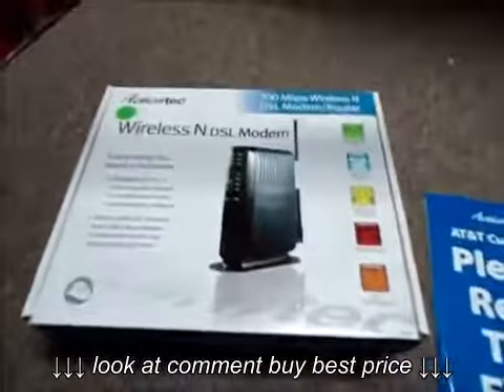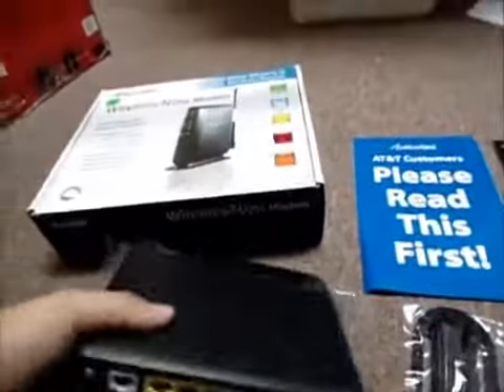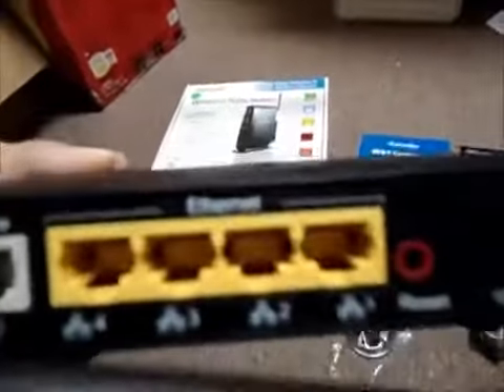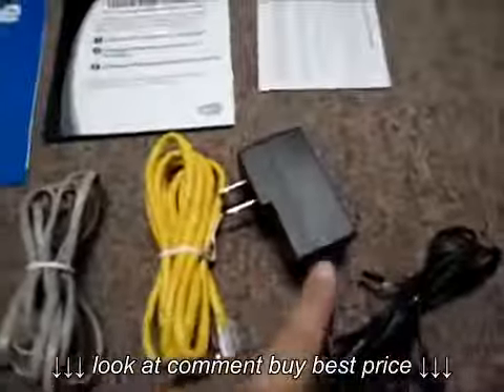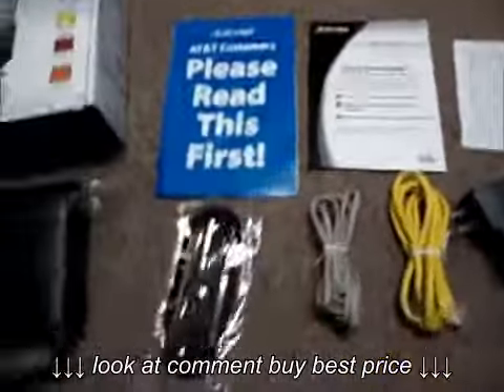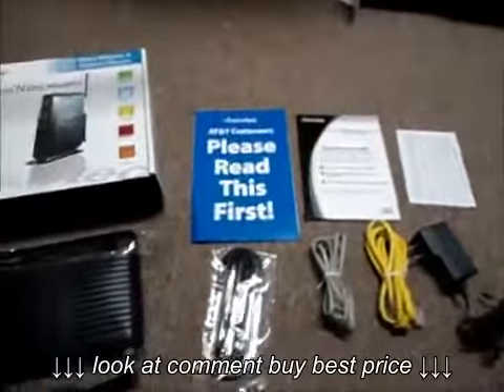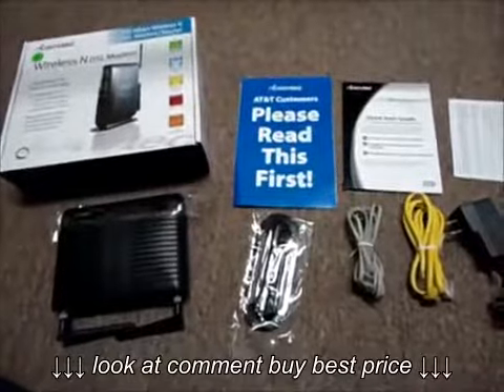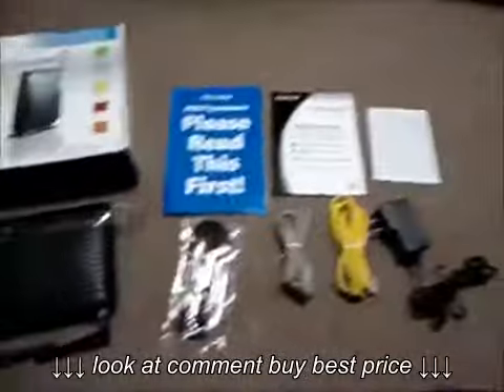Actiontec GT784WN 300 Mbps Wireless N DSL Modem Router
Actiontec GT784WN 300 Mbps Wireless N DSL Modem Router, Actiontec GT784WN 300 Mbps Wireless N DSL Modem Router